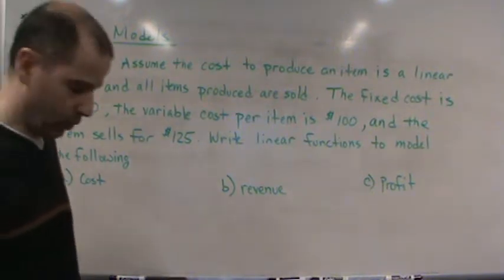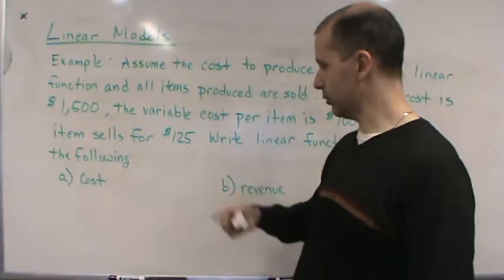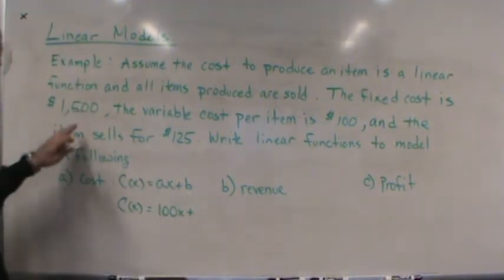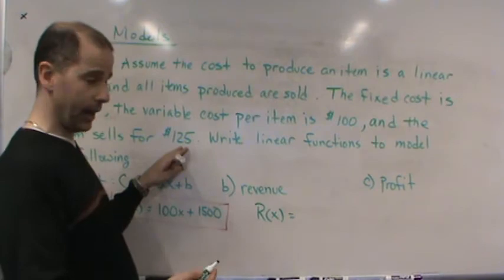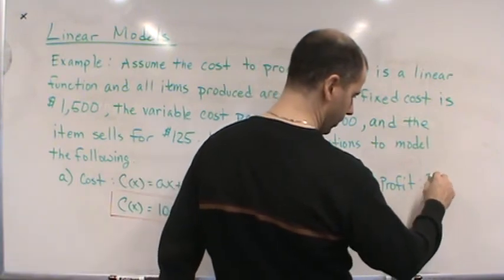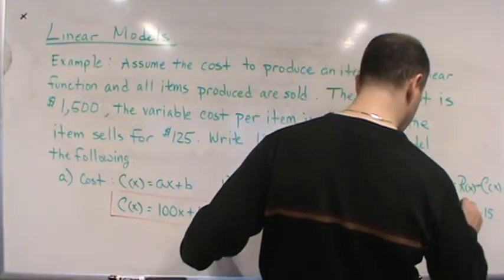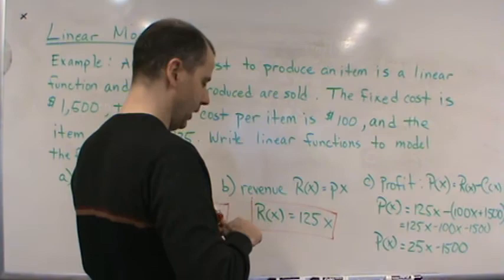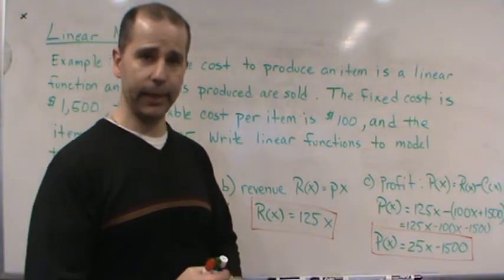College Algebra Linear Models Application Example